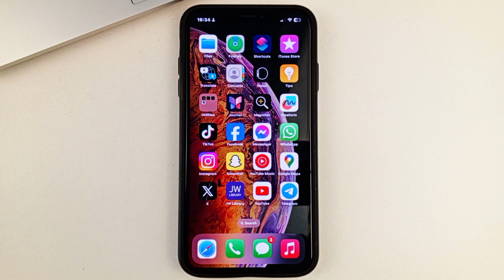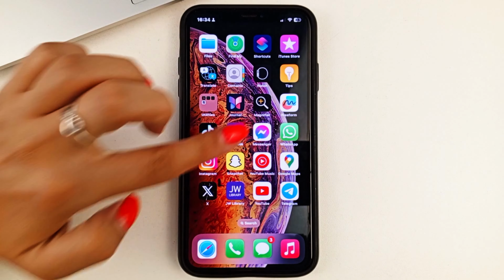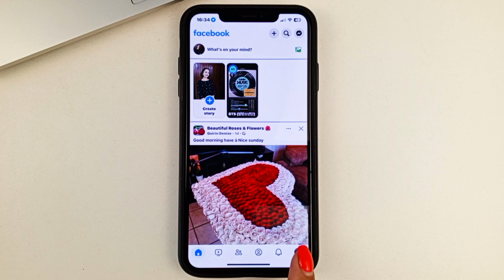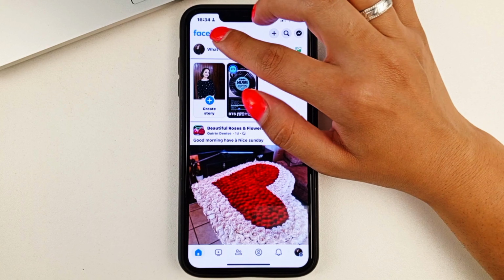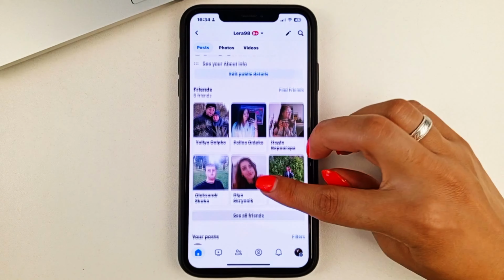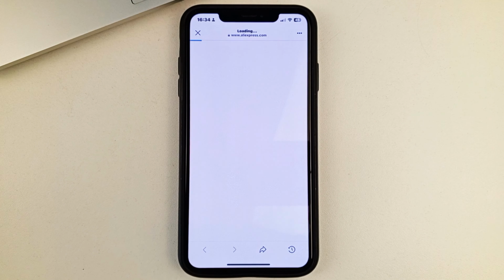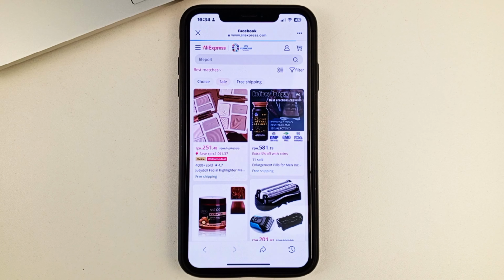How To Open Links Externally In Facebook - Full Guide